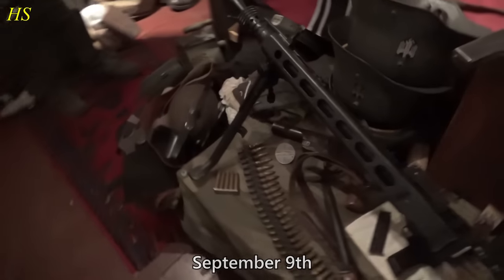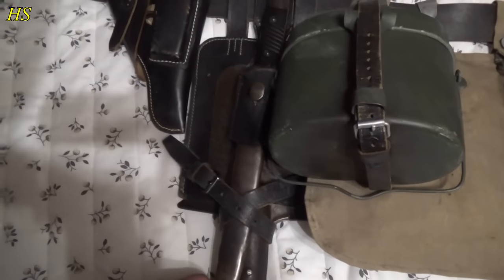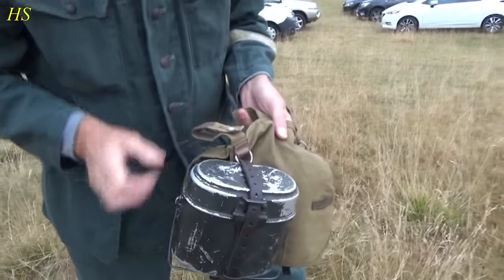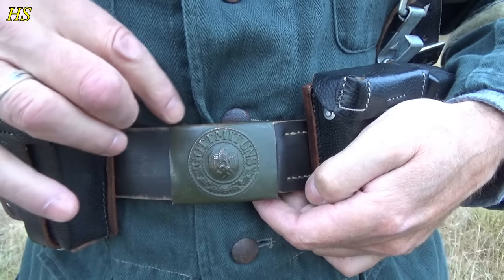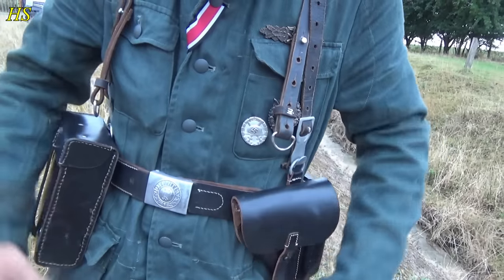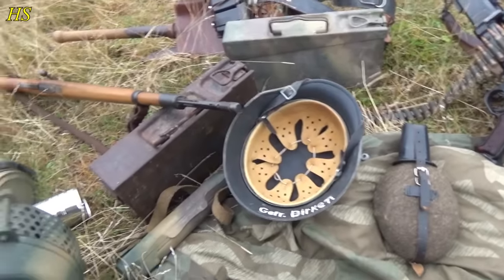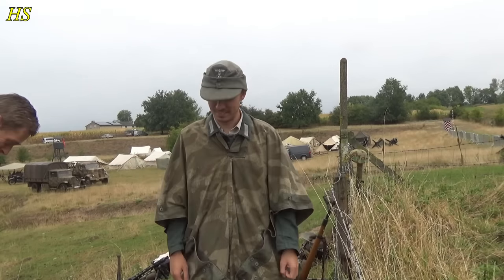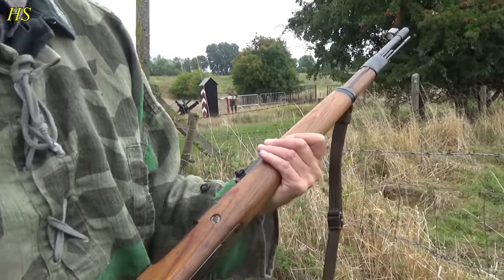World War 2 Reenactment as a German MG42 Gunner - Big WW2 Military Camp - Borlo Belgium [PART 1]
Here I am once again with a new video!

I will take you with me during a WW2 reenactment in Borlo, Belgium!

Me and my friend Bert were invited to participate in this reenactment, so we went there as German Wehrmacht soldiers.

I decided to go as a machine gunner, so of course I took my MG42 with me.
Bert went as my helper, and he decided to take his Mauser K98k with him.

Together we, we were a good Historically Correct team!

A lot happened during this reenactment, and one of these things resulted in me getting furious, and never ever going back here again.